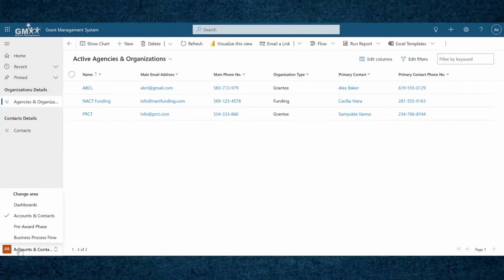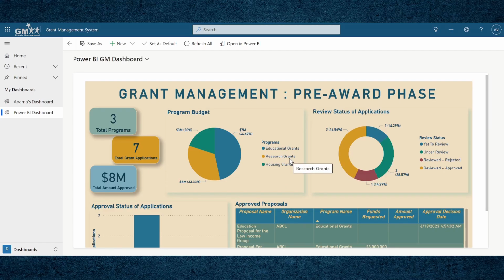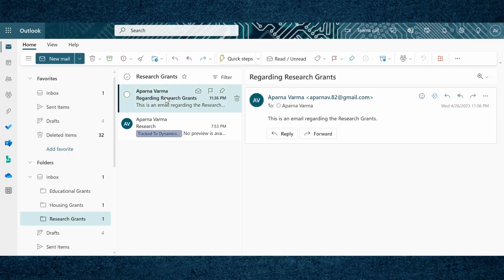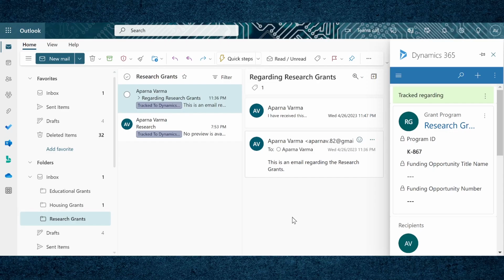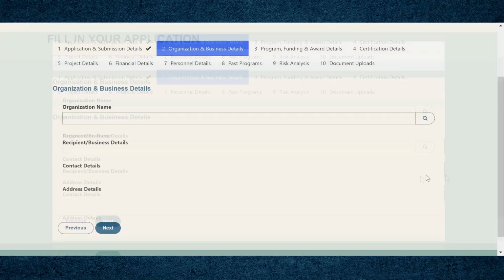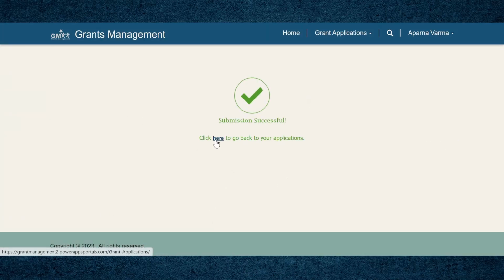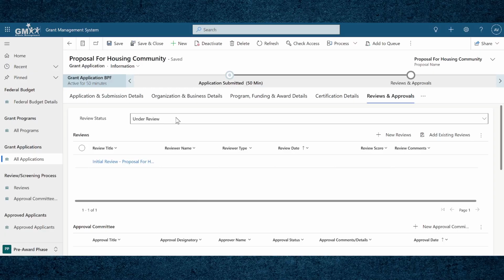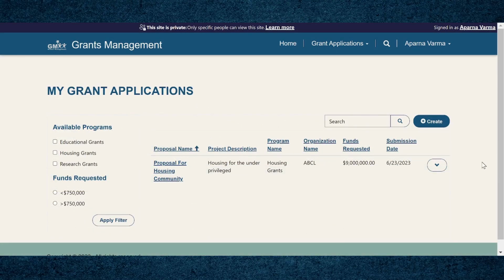Grant Management System App | PART 3 | Power BI, Email integration with Outlook & Power Pages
This video is part 3 of a 3 part video series where I will walk you through my application Grant Management System (Pre Award phase) which was built using the core components of Microsoft Power Platform - Power Apps, Power Automate, Power BI & Power Pages. It will also include other important components of Power Platform like Business Process Flow, Outlook Email Integration, Auditing, etc. Using a real-world case scenario of Grant management, we will explore the broad capabilities of Power Platform and understand how its powerful tools can be applied to build effective business solutions.

Timestamps :
00:00 - Dashboards
00:48 - Power BI
05:06 - Auditing
06:14 - Email integration with Outlook
13:12 - Power Pages

Other Parts :-